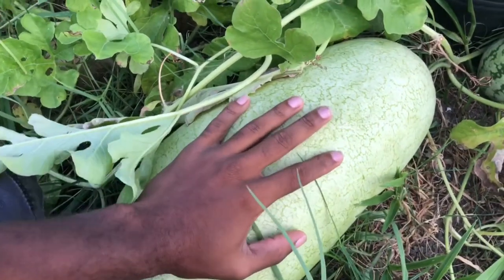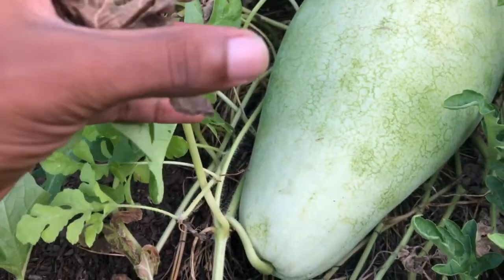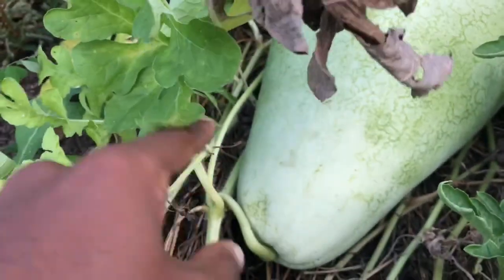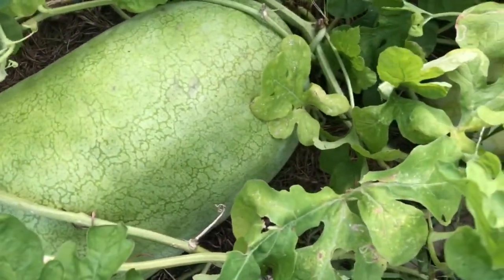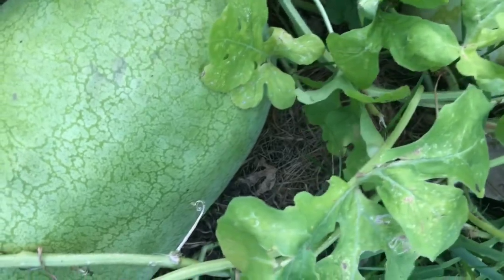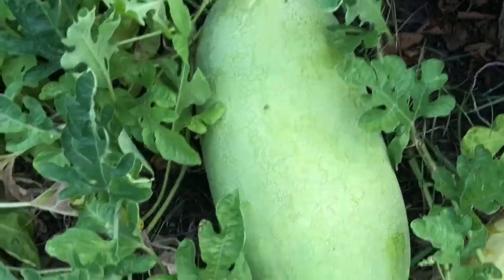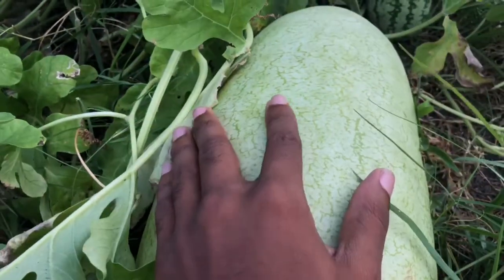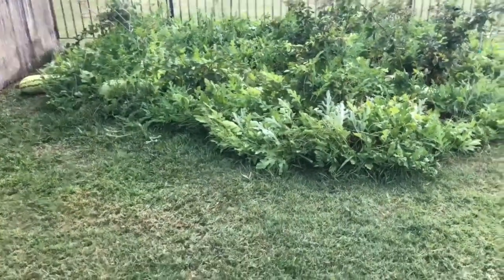Charleston Grey Ripening Signs! UPDATE Part 1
1: Drying of the Tendril and Spoon Leaf
2: Formation of ribs lengthwise along the melon
3: Drying of the foliage leaf nearest the melon